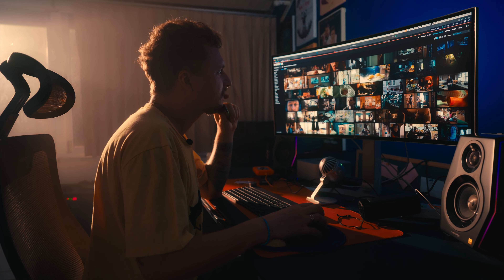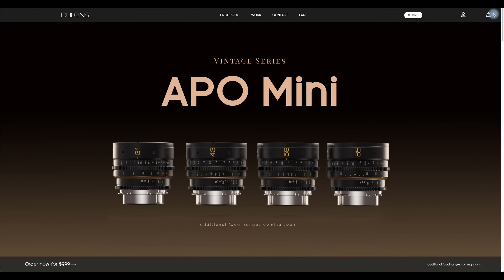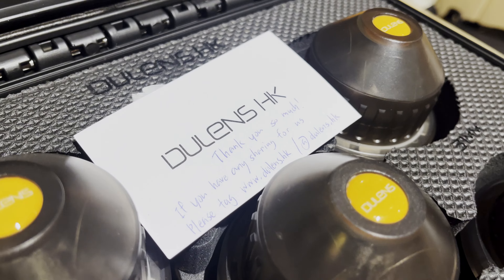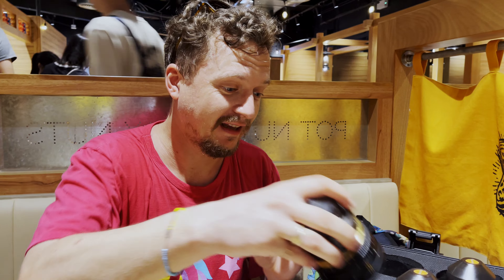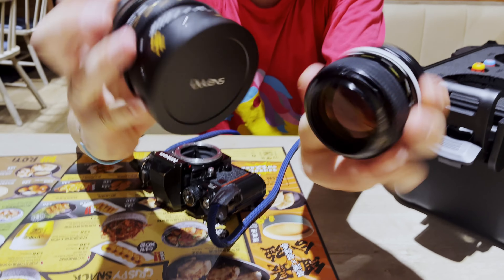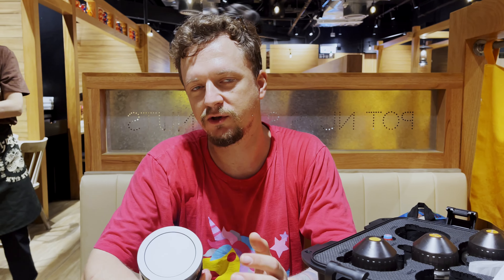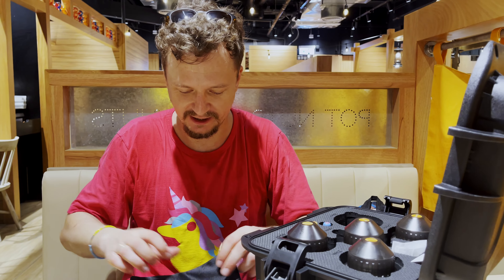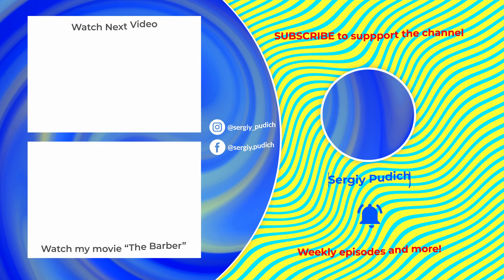Budget lenses CHEAPER: Flying to HK for DULENS set | Vlog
How I got the super budget lenses even cheaper than their original price: I flew to Hong Kong, HK, to purchase the Dulens set directly from the manufacturer, Jackson Chan.

In addition to saving money on delivery, I got a demo price from the manufacturer, and it made absolute sense to spend a holiday in Hong Kong, meet the manufacturer, and get the dream lens set.

I've Got Dulens Apo Mini Prime 21mm, 31mm, 43mm and 85mm.

00:00-00:50 - Searching for the perfect lens set
00:50-1:26 - Hong Kong trip
1:26-4:13 - Talk with Manufacturer
4:13-4:45 - Final words